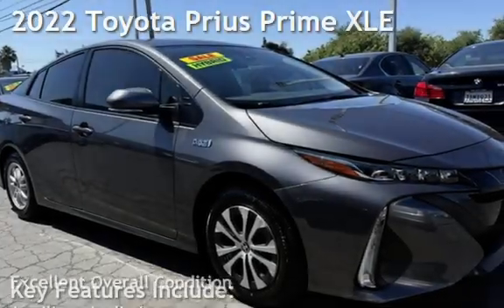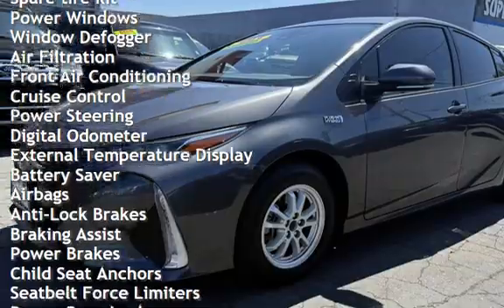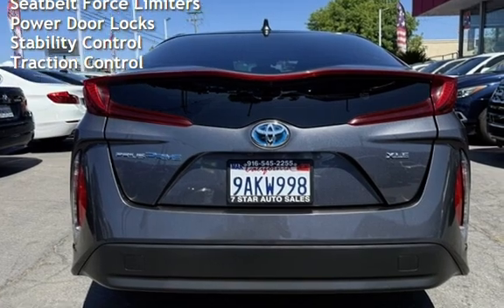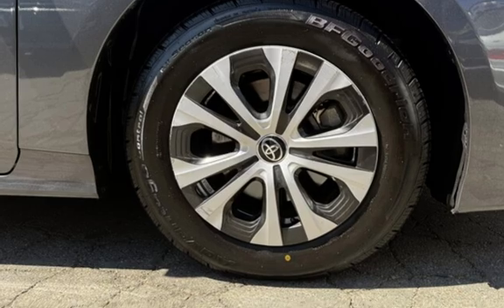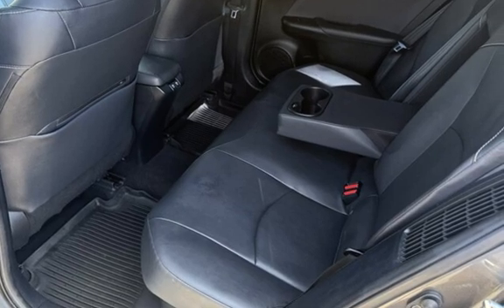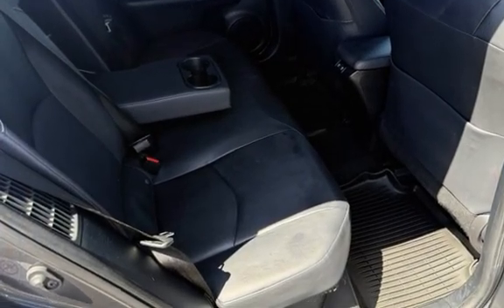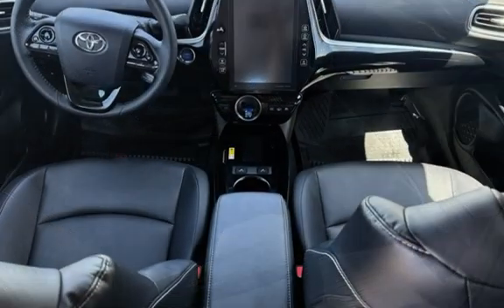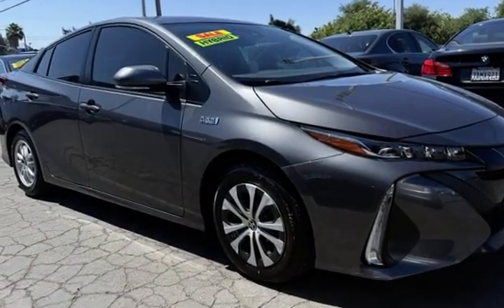2022 Toyota Prius Prime XLE for sale in SACRAMENTO, CA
Introducing the 2022 Toyota Prius Prime XLE - the eco-friendly warrior on four wheels! With its 1.8L Plug-in Hybrid I4 121hp engine, this bad boy is ready to take you on a guilt-free ride to anywhere you desire.

Let&#39;s talk factory defaults - this beauty comes loaded with features that&#39;ll make your jaw drop like it&#39;s never dropped before. Picture this: a sleek Magnetic Gray Metallic exterior that turns heads wherever you go, paired with luxurious Black leather interior that screams sophistication.

But wait, there&#39;s more! Clocking in at below 32,000 miles, this Prius Prime has been gently driven, averaging less than 8,000 miles per year. Talk about being pampered! And when it comes to fuel efficiency, this champ doesn&#39;t mess around - boasting a jaw-dropping 55 MPG in the city and 53 MPG on the highway. Say goodbye to those frequent gas station stops!

In excellent overall condition and boasting a clean CARFAX report, this Prius Prime XLE is the whole package. So why settle for anything less when you can have it all with this eco-friendly chariot?